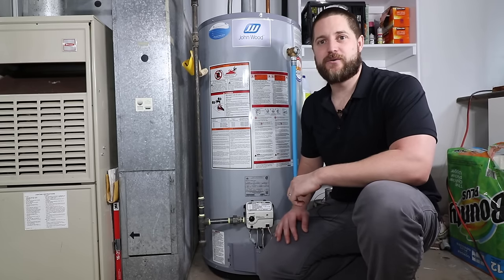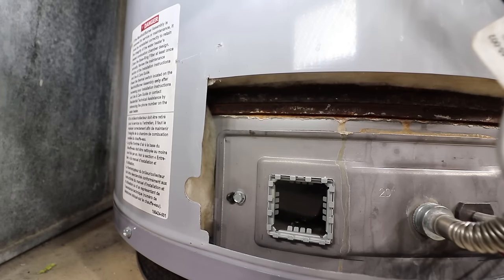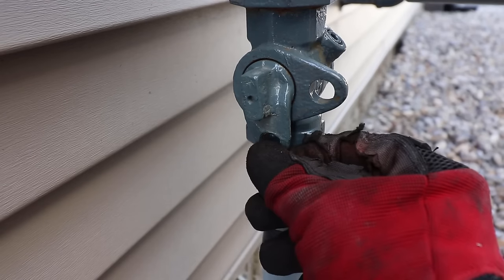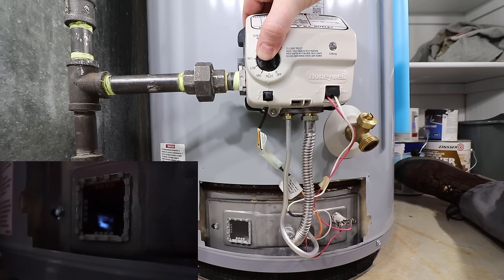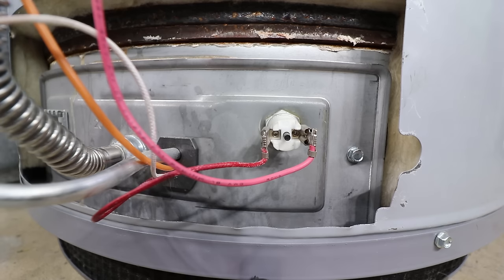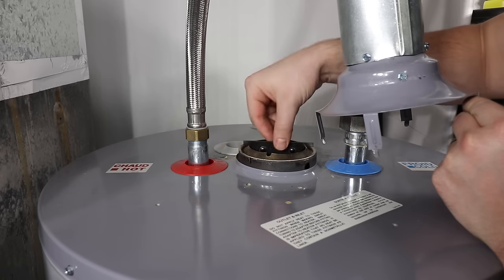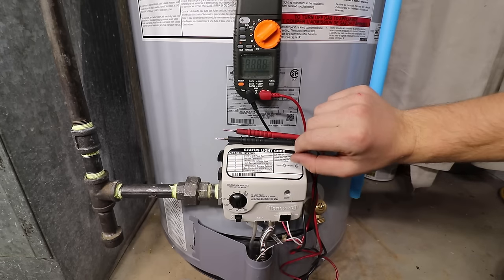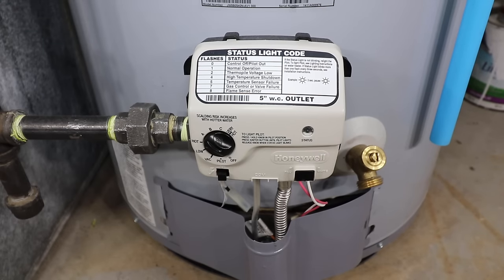No Hot Water: Water Heater Troubleshooting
How to diagnose and repair a faulty atmospherically-vented, gas-fired water heater. Common problems and how to fix them.

Example tank is a John Wood 40 gallon: Model AV40N
Same tank as A.O. Smith 40 gallon: Model GCRL 40

Status Light Codes
Normal Flashes:
• 0 Flashes Indicates Control Off/Pilot Out.
• 1 Flash Indicates Normal Operation.
• A continuous light indicates that the gas control
valve/thermostat is shutting down.
Diagnostic Flashes:
If the water heater is not working, look for the following
diagnostic flashes after lighting the pilot.
2 Flashes Indicates Thermopile Voltage Low
4 Flashes Indicates Overheat Failure
5 Flashes Indicates Sensor Failure
7 Flashes Indicates Electronic Control Failure
8 Flashes See “Status Light and Diagnostic Code
Troubleshooting Chart.”

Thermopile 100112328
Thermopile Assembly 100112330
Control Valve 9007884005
Control Valve WT8840B1000